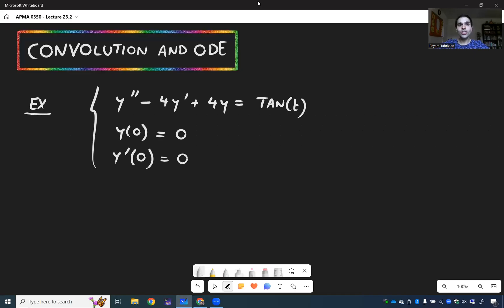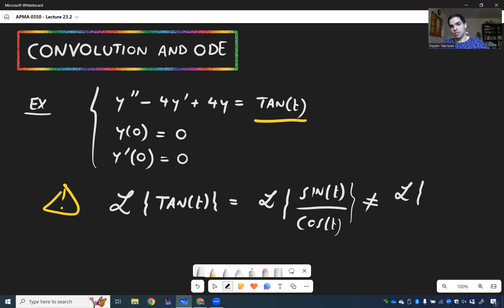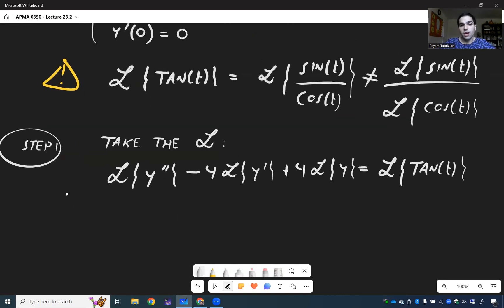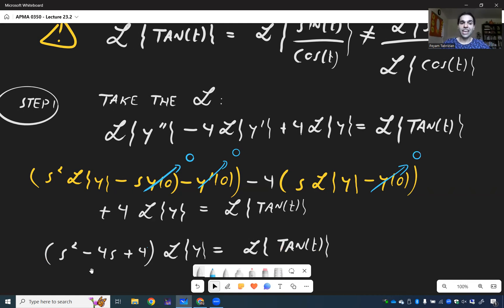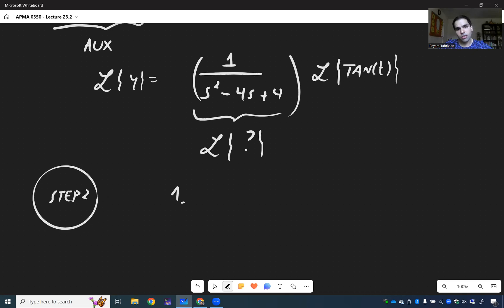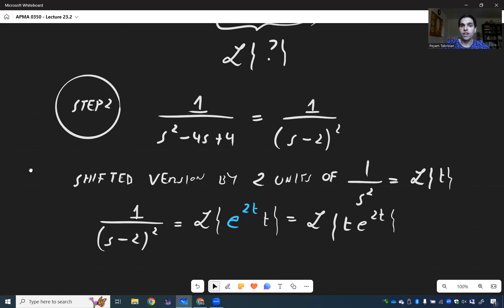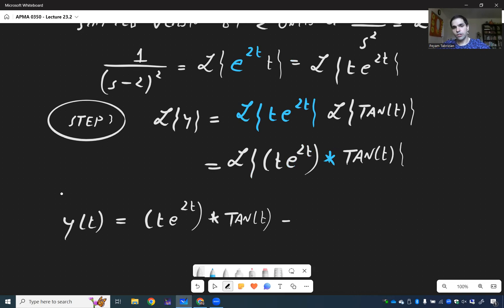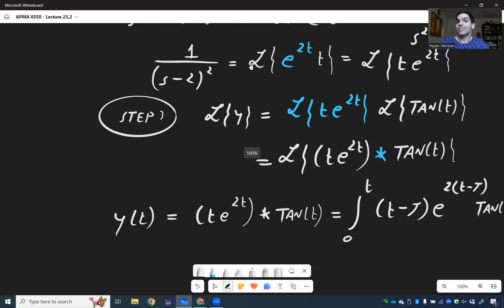Convolution and ODE